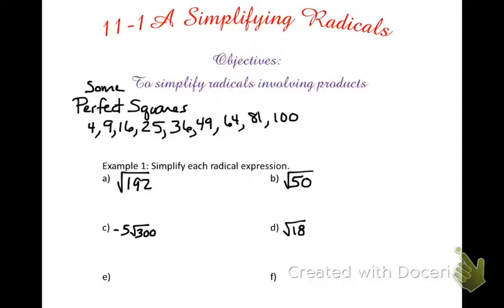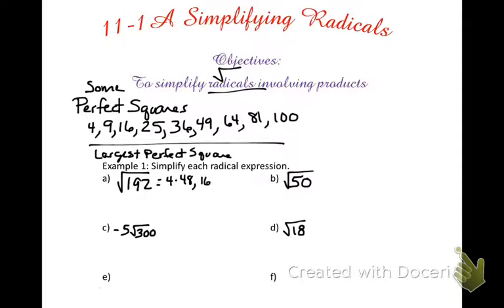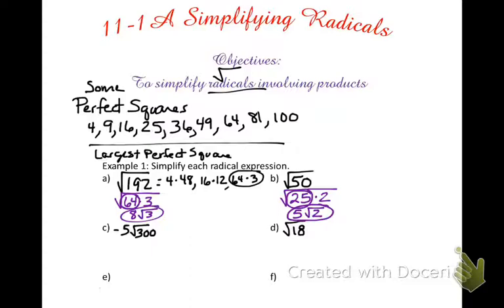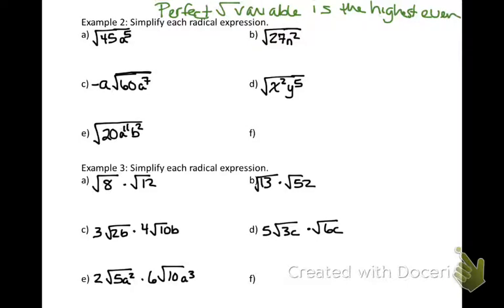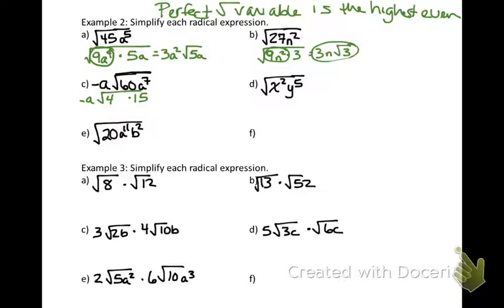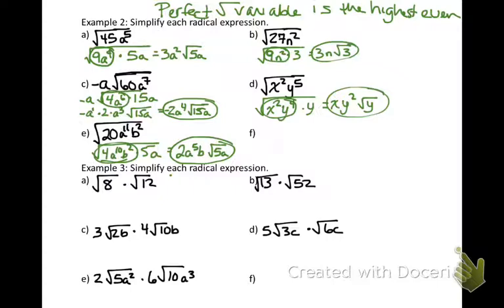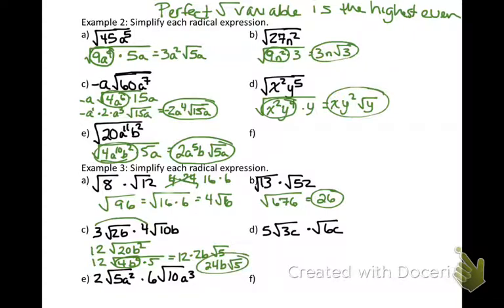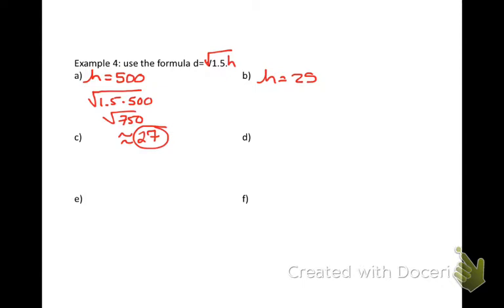simplifying radicals 11-1 a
7th graders this has example 4